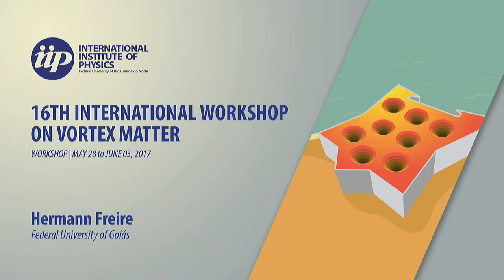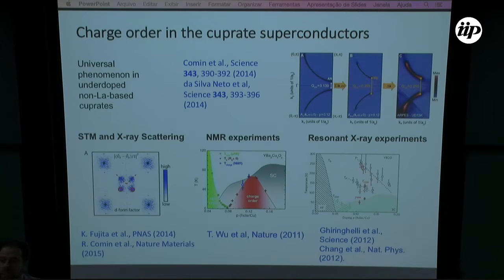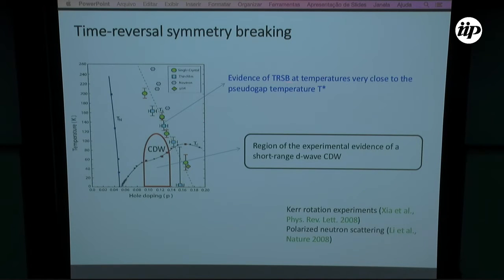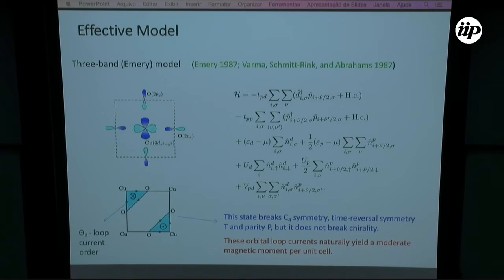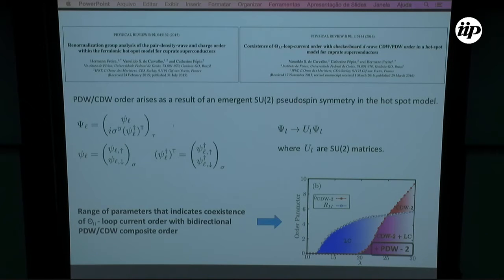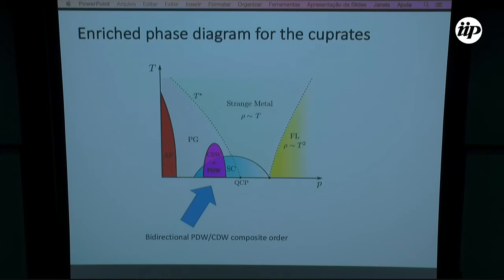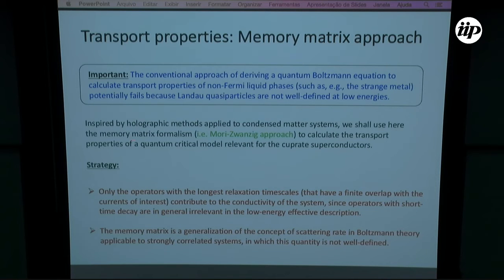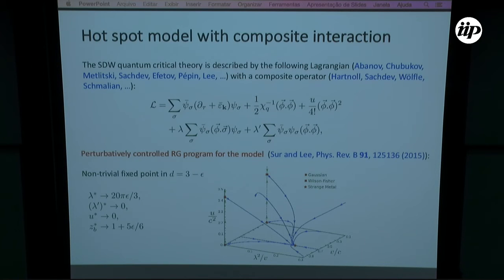CDW/PDW - Hermann Freire